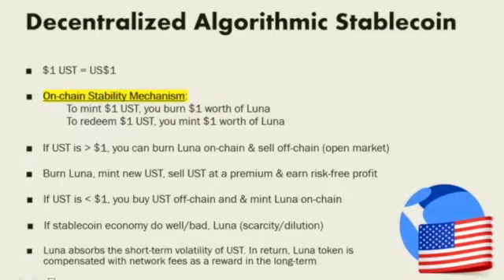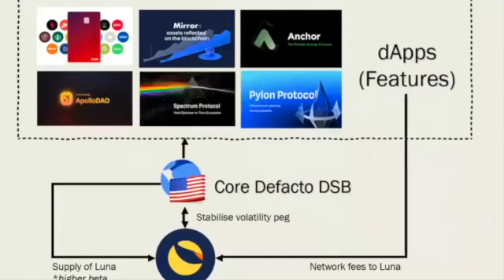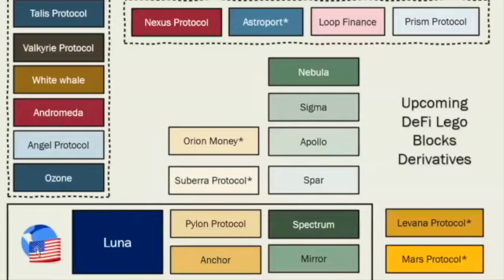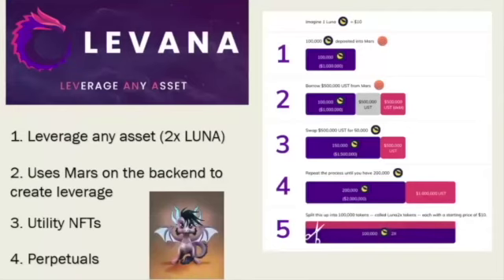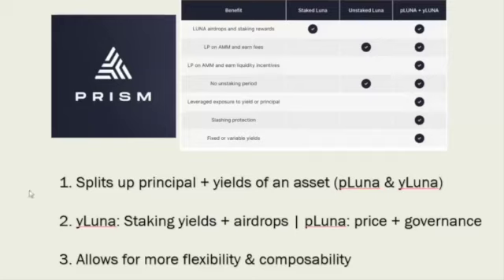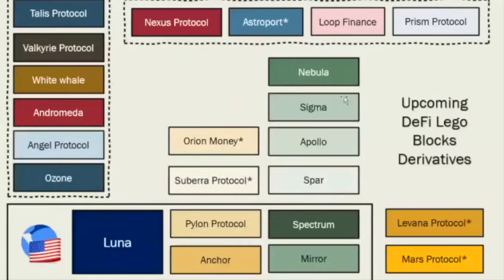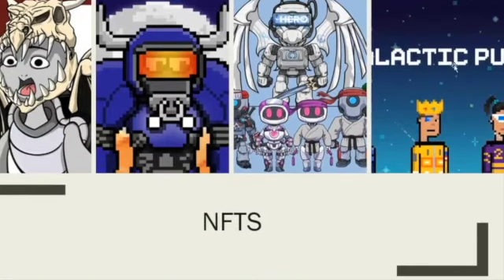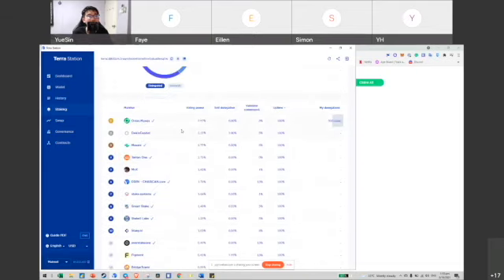LUNAtics unite: Exploring the Terra ecosystem